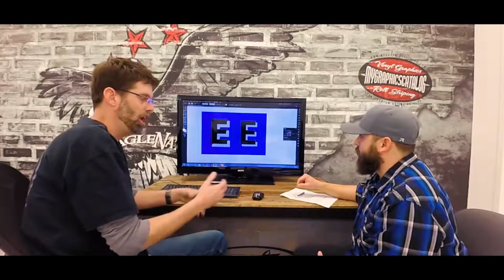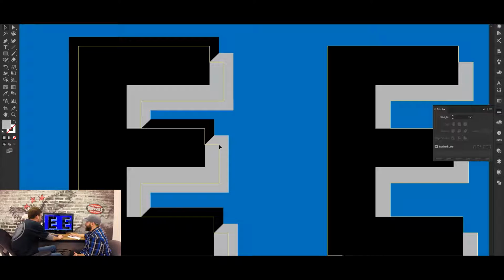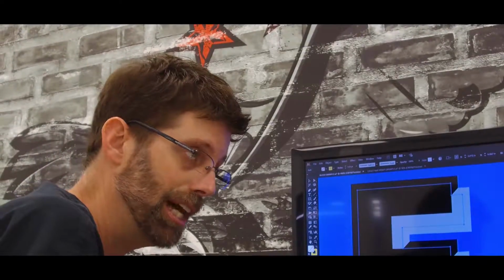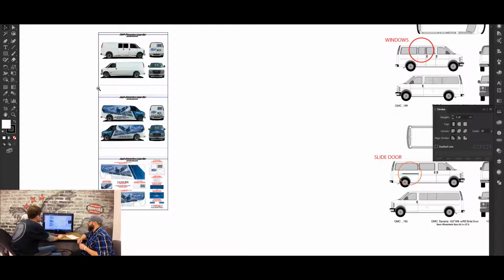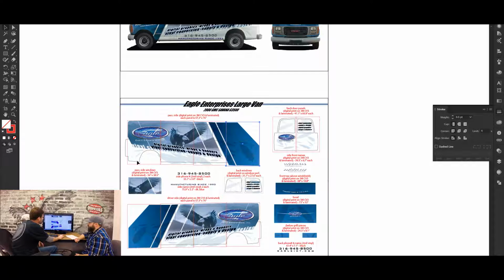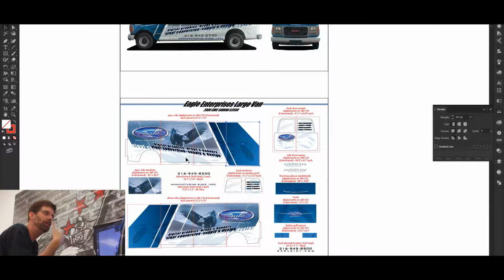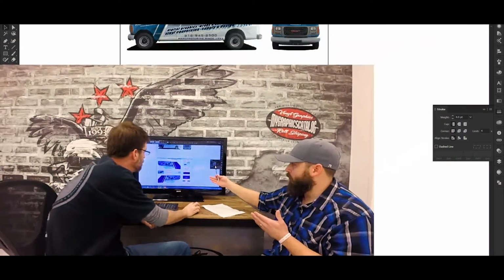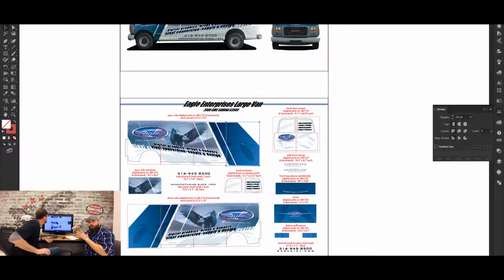Digital Information Series Part 3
Part 3 of 3 for our Digital Information Series.